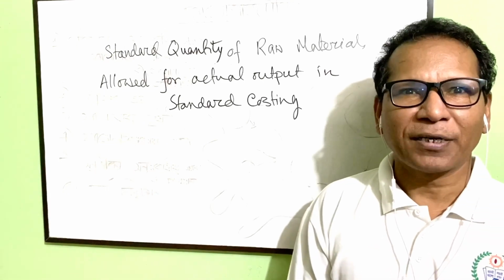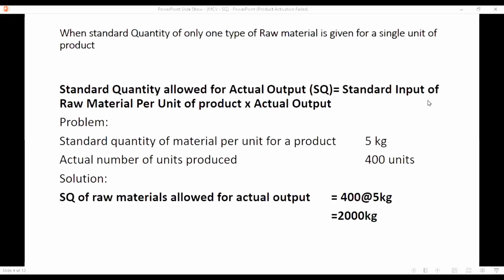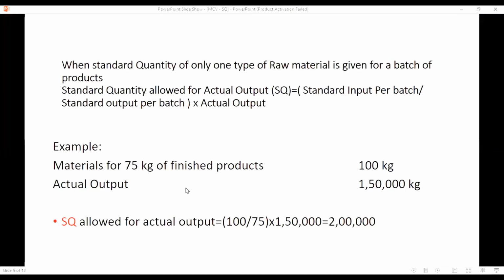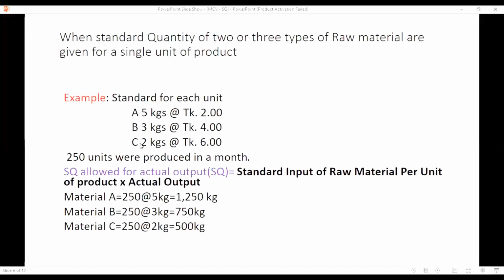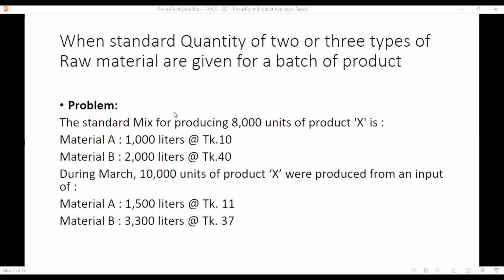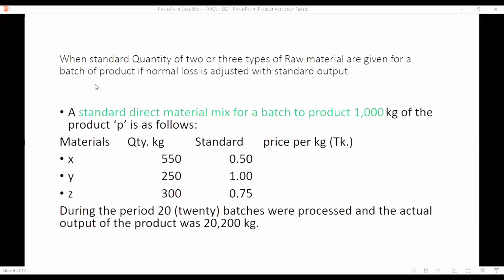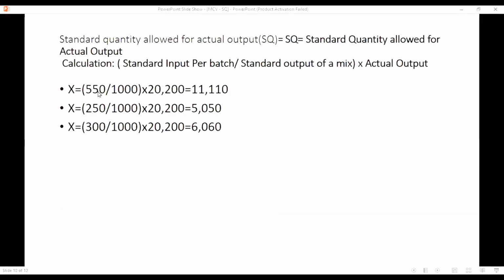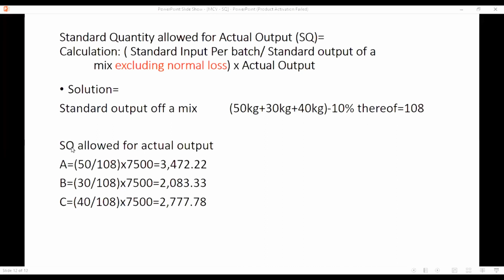Standard Quantity of Raw Materials Calculated in Six different cases (part-4)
Standard quantity allowed for When standard Quantity of only one type of Raw material is given for a single unit of product Problem and solution.
 Standard quantity allowed for When standard Quantity of only one type of Raw material is given for a batch of products Problem and solution,
 Standard quantity allowed for When standard Quantity of two or three types of Raw material are given for a single unit of product Problem and solution,
 Standard quantity allowed for When standard Quantity of two or three types of Raw material are given for a batch of product Problem and solution,
Standard quantity allowed for When standard Quantity of two or three types of Raw material are given for a batch of product if normal loss is adjusted with standard output Problem and solution,
Standard quantity allowed for  When standard Quantity of two or three types of Raw material are given for a batch of product if normal loss is not adjusted with standard output Problem and solution,
BizEdu Talk Professor of Accounting, Govt. Tolaram College